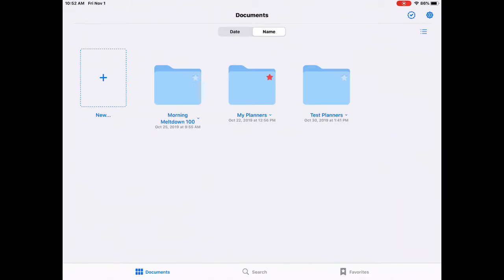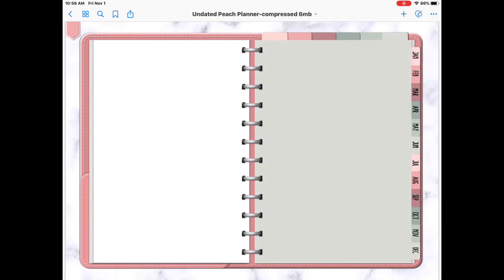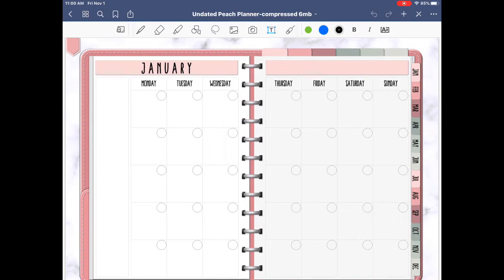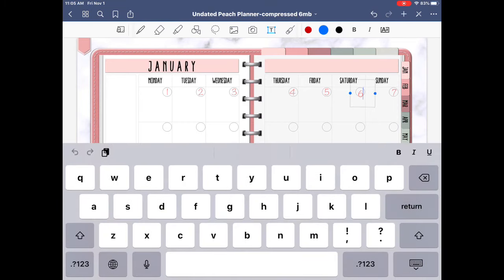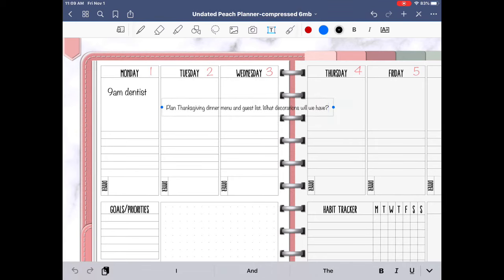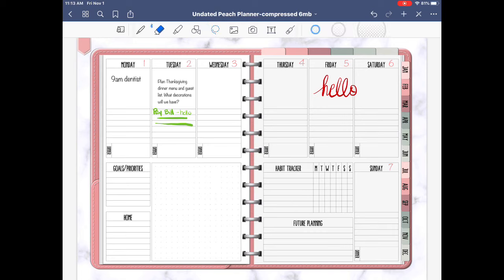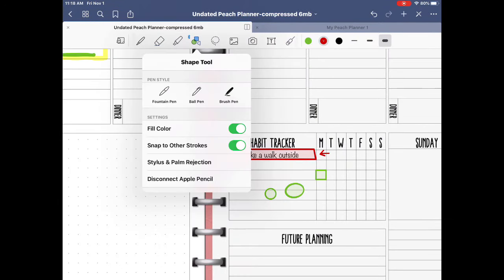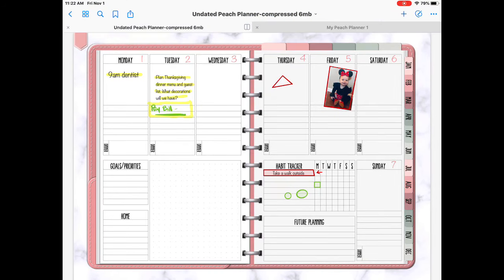How to Use GoodNotes 5 for Digital Planning: A Beginner's Tutorial to Digital Planning on Your iPad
New to the GoodNotes iPad app and digital planning? This video tutorial is a very beginner introduction to the basic features of GoodNotes 5 and digital planning. I'll share how to upload your digital planner to GoodNotes, how to use the pen and text tools, how to add images (digital stickers), how to resize text, writing and images, how to use clickable links to move around in your planner and much more.  See the timestamps for all the details.

SUPPLIES I AM USING:
-iPad Pro 10.5 inch
-Apple Pencil

Click on the links to watch the most relevant part of the video for you, or watch it all!

TIMESTAMPS:
00:45 Use GoodNotes Help Center and Google to easily find answers
01:45 How to import your digital planner into GoodNotes
02:30 How to use the clickable links in your planner
03:55 How to insert a duplicate page (copy)
04:45 How to use an index link
05:10 Monthly tab links
05:40 Links to weekly pages
06:36 Use clickable links in edit mode (tap and hold link)
07:14 How to add text using the text tool
07:55 Changing text color
09:11 Changing the text size by using the selection tool
10:50 Changing the text color using the selection tool
11:25 Copying and pasting text (adding dates to the monthly calendar)
14:35 Copying and pasting dates from monthly calendar into weekly layout
15:30 Adding text, moving, resizing, and changing the size of the text boxes
18:20 Deleting text using selection tool
18:30 Using the pen tool to write in your planner, selecting color, pen size, and different pen options, and pressure sensitivity
20:50 Using the erase tool
22:00 Using the highlight tool
23:00 Using the shape tool (and examples of how I use it to decorate my personal planner)
25:30 Filling shapes with color (or not)
26:13 How to add images or digital stickers to your planner
27:00 Adding images from camera roll, resizing, and cropping
28:00 Adding images from cloud-based storage
29:10 How to delete images

~Jacqui at PlanAHealthyLife